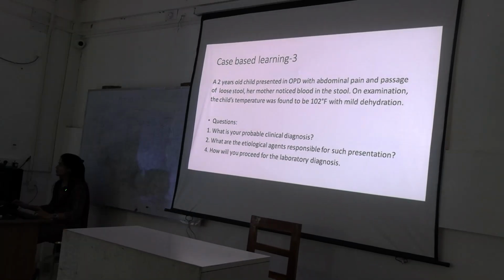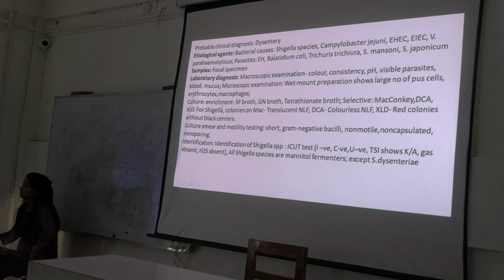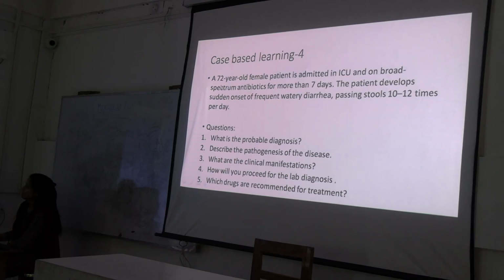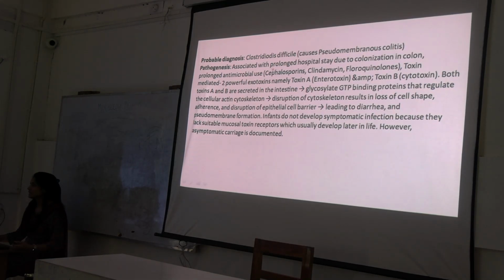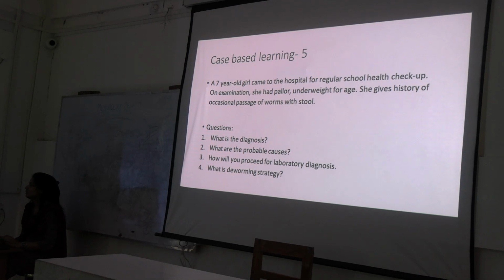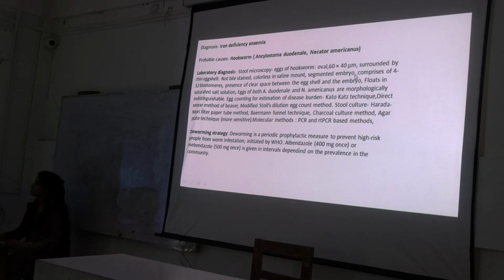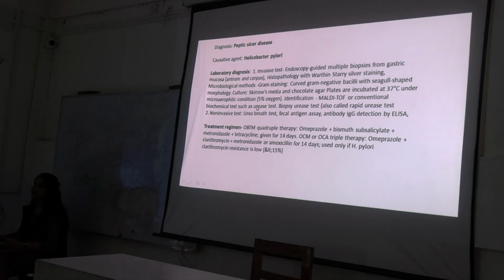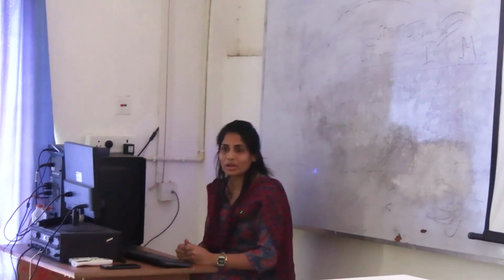Lecture On Gastrointestinal Infections: Case-Based Microbiology & Diagnosis | MBBS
In this clinical microbiology lecture, we analyze common gastrointestinal (GI) infections through real-world clinical case studies. This video is designed for medical students to help master the etiology, diagnostic laboratory procedures, and therapeutic strategies for GI diseases.

Video Chapters:
00:00:00 - Introduction: Diagnostic Methods for GI Infections
00:00:27 - Case 1: Dysentery (Shigella, E. coli, Parasitic Causes)
00:03:16 - Amoebic vs. Bacillary Dysentery: Differential Diagnosis
00:04:30 - Case 2: Antibiotic-Associated Diarrhea (Clostridium difficile)
00:06:04 - C. difficile Pathogenesis & Pseudo-membranous Formation
00:07:08 - Laboratory Diagnosis (Culture, ELISA, PCR) & Treatment
00:08:09 - Case 3: Parasitic Infestation & Iron Deficiency Anemia (Hookworm)
00:10:44 - Government Deworming Strategies (Albendazole)
00:11:31 - Case 4: Gastric Ulcers (H. pylori Infection)
00:12:05 - H. pylori Diagnosis (Urea Breath Test, Biopsy, MALDI-TOF)
00:13:40 - Treatment Regimens: Triple & Quadruple Therapy

Key Learning Objectives:

Differential diagnosis for blood/mucus stool and watery diarrhea.

Understanding the pathophysiology of toxin-mediated diseases (C. difficile).

Diagnostic protocols for parasitic infestations and iron deficiency.

Clinical management of chronic epigastric pain and H. pylori.

On: MICROBIOLOGY by Dr. Anjali Gunwant Zoting